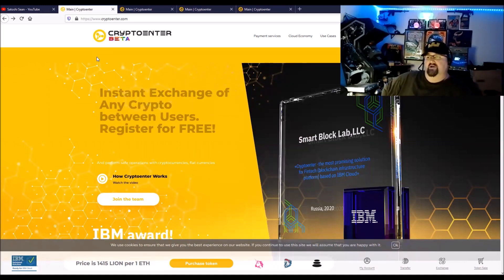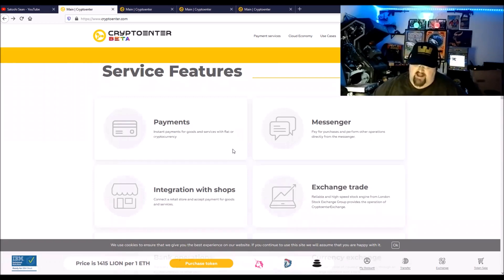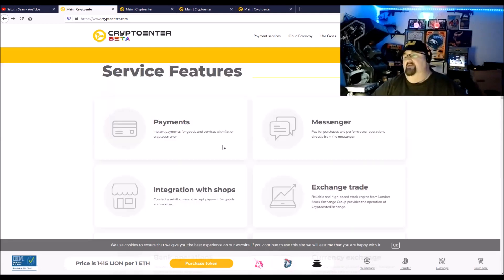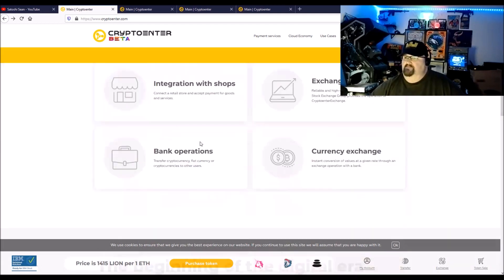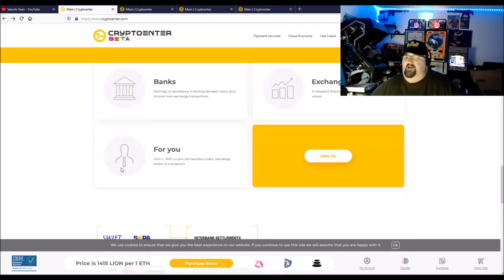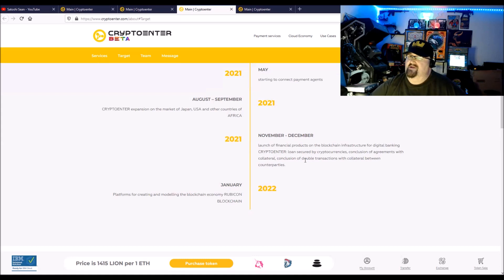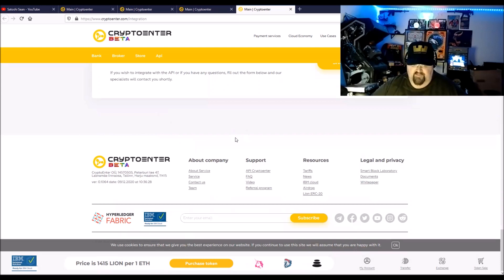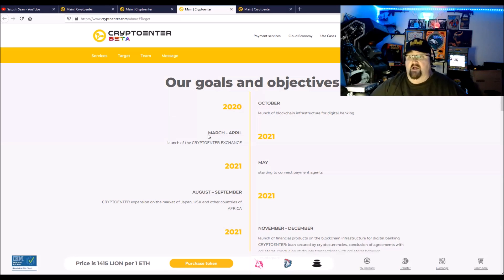CryptoEnter A Blockchain Based Infrastructure For A Digital Banking Ecosystem Using Hyperledger Tech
CRYPTOENTER A Blockchain-Based Infrastructure For A Digital Banking Ecosystem Using Hyperledger Technology

BTC: 3KJj2n7ACt8uYcsrYPwpTXk9oAV6EMHTRN
ETH: 0x739a52CBdcE1Fd977550Aa0f99105E83Bc72e484
LTC: MGLnPcQoyR9DYTaRP2Ks98Vts6qnKvvkEw
Divi: D9aM6M7AJzEsM4FmRcTk7q8XGtyNFA55PY
BCH: qpwqdkwzzr78rff0wkx3vlrhaje6gd9pjqqg0gx72j
NIMIQ: NQ09 CXU7 2419 8SSU KQUM 7GFK C3RH F6XV VBP8